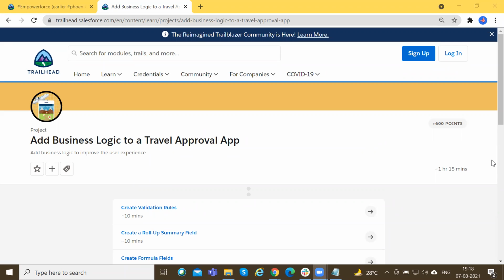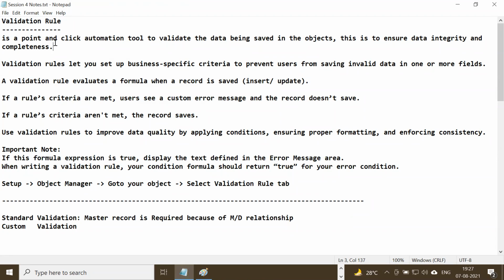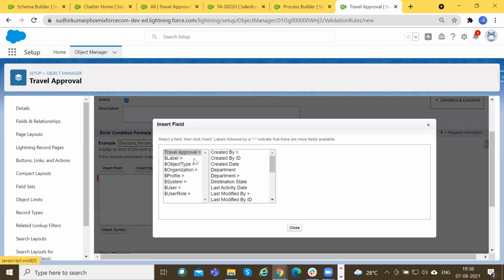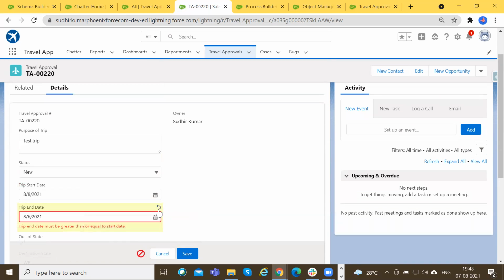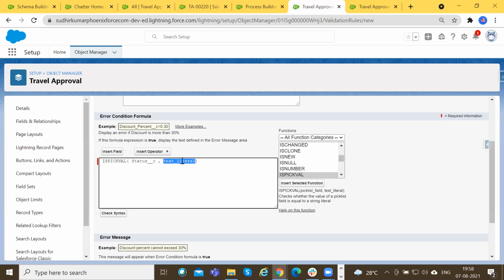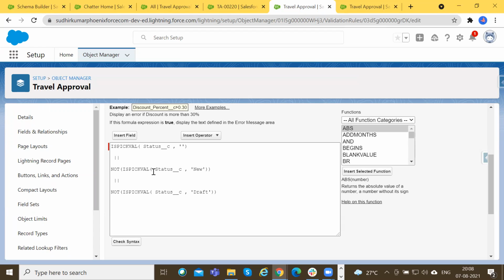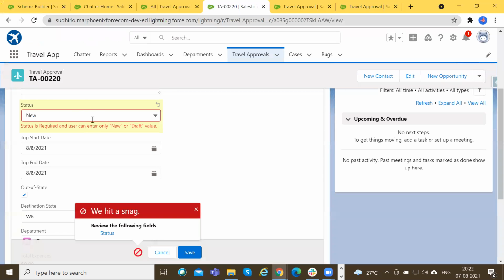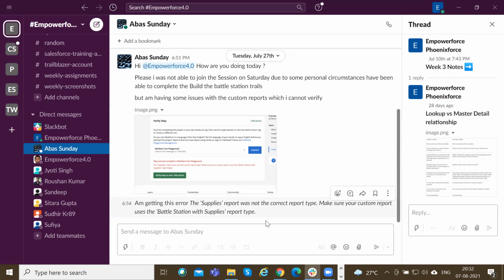Salesforce Validation Rule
Note: This is recorded for Empowerforce 4.0 batch.